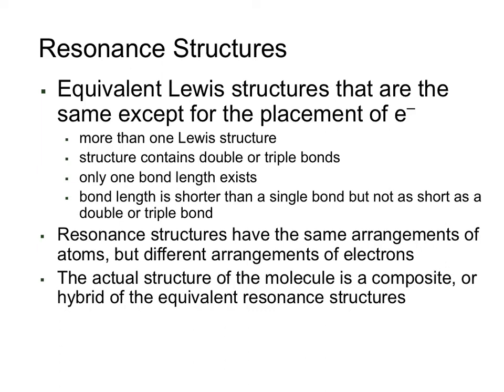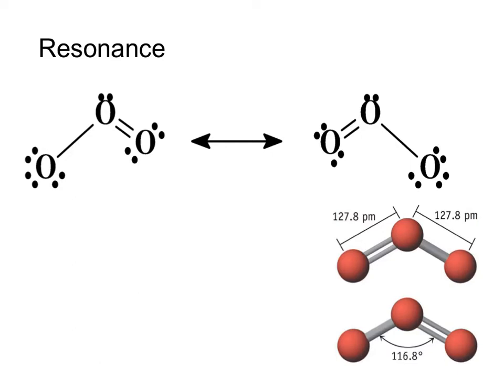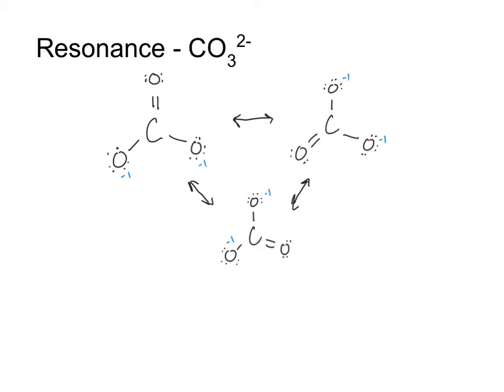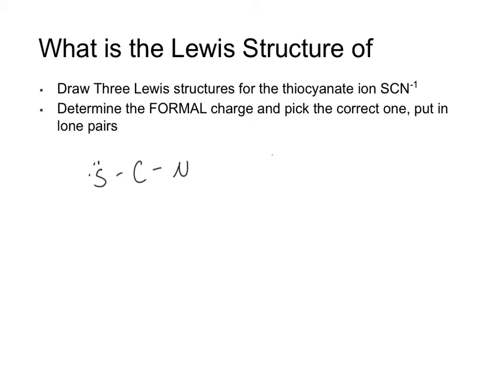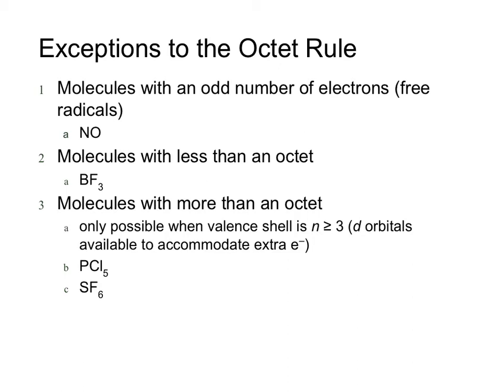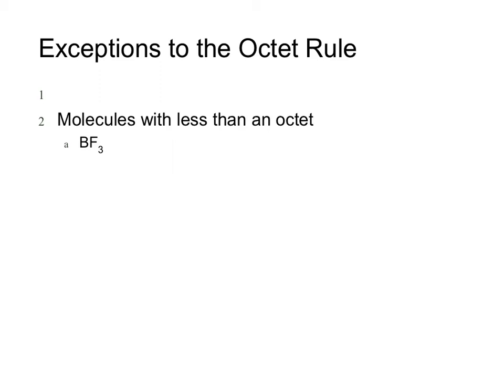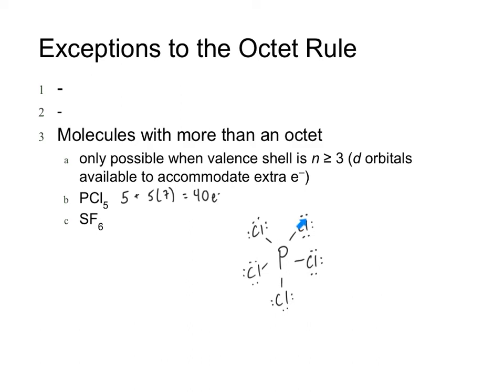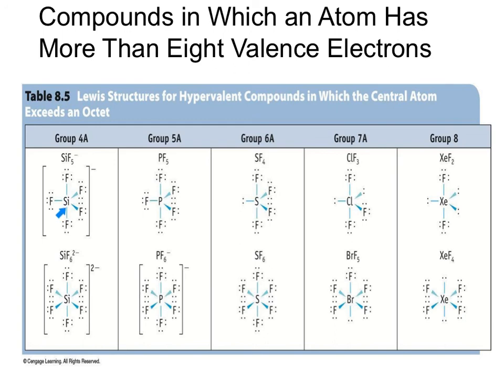Resonance and exceprions to octet